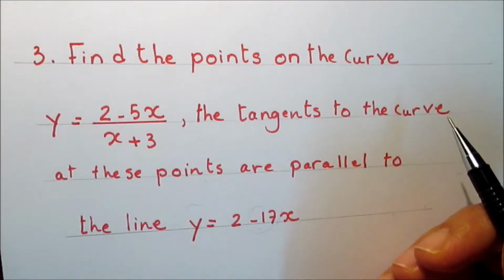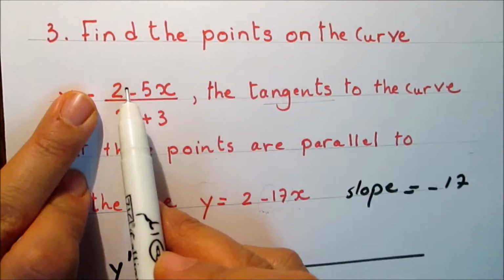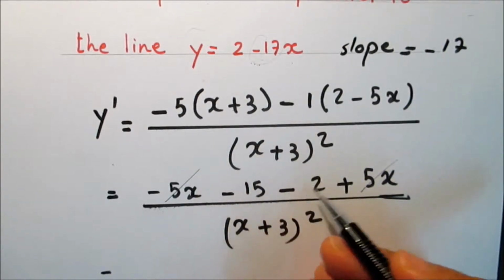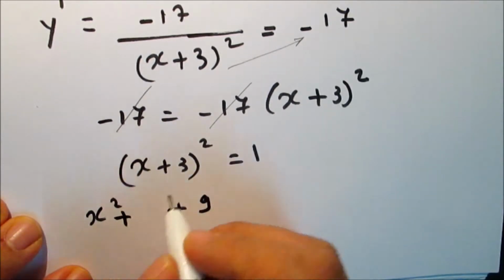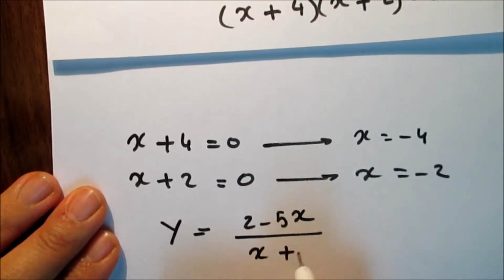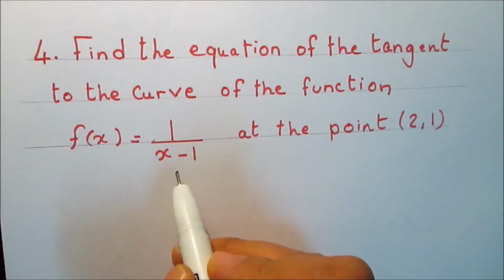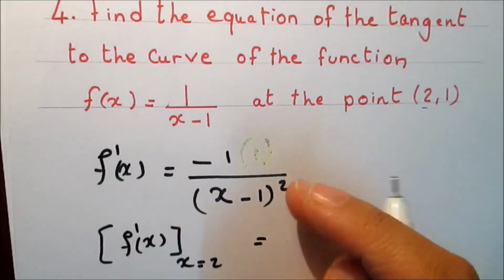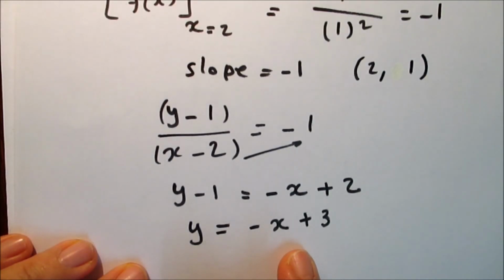Derivative of the quotient of two Functions "applications" part2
The First Derivative of the quotient of two Functions, applications, examples,the slope of the tangent to a curve, Math Algebra 2nd secondary Egypt, Experimental Language schools ثانية ثانوى مصر, ابناؤنا فى الخارج, Math I, Math 1, الصف الثانى الثانوى, Calculus